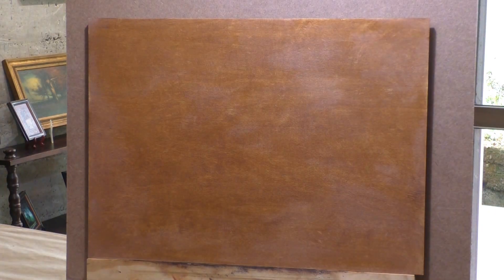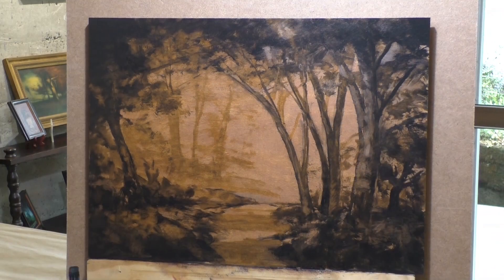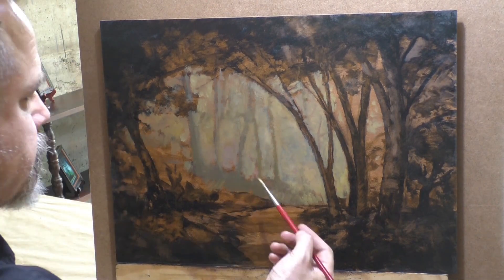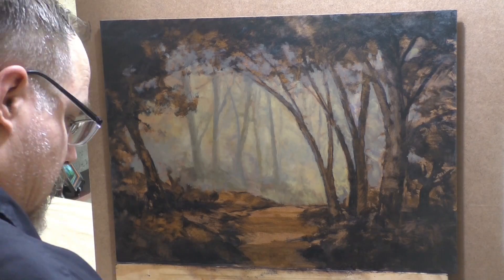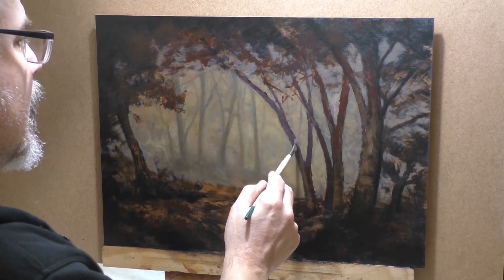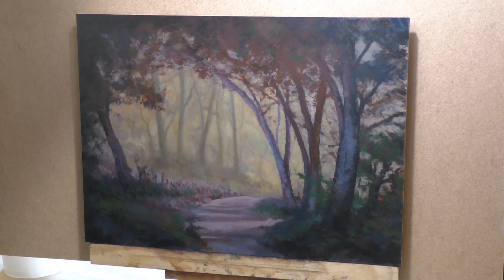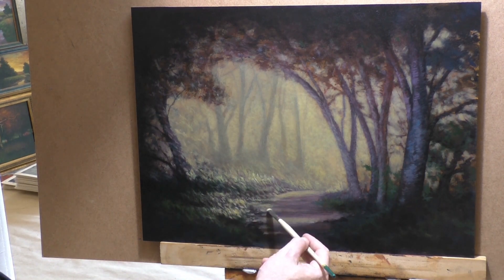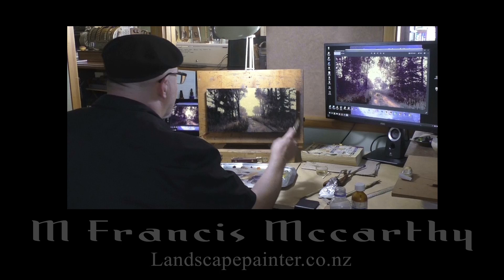Forest Trail 15 min Version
Live version coming soon...

#150 Forest Trail 15 min 6 3 2020